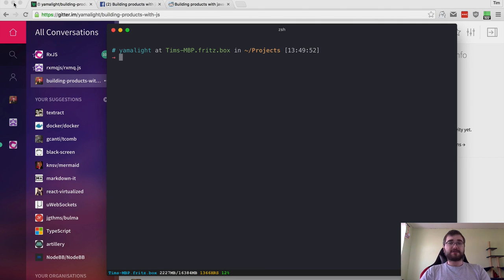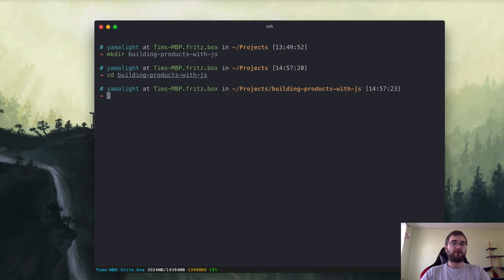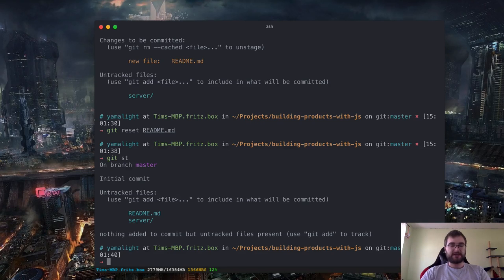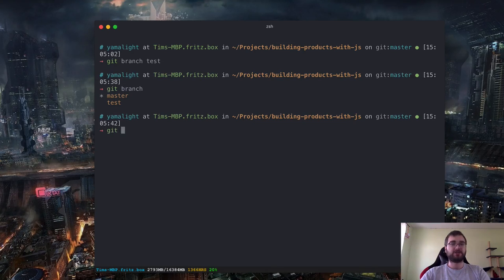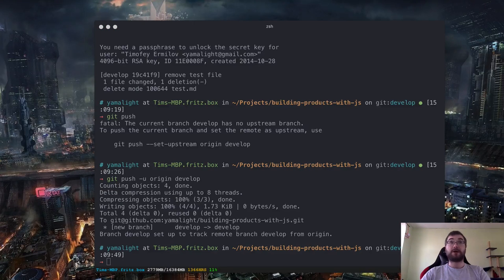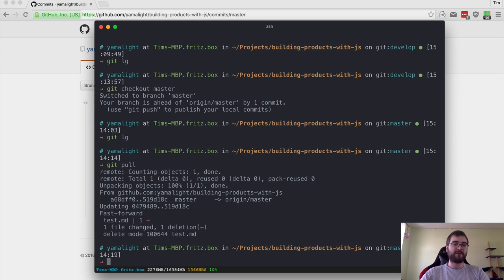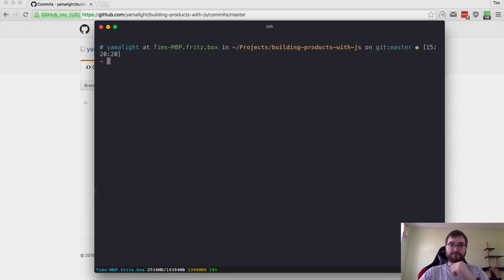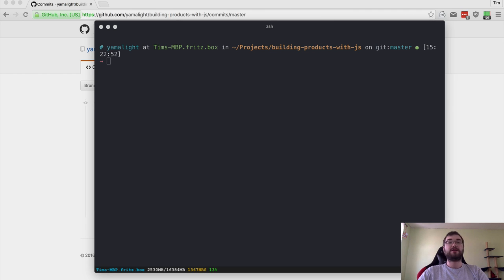Building products with javascript - Part 2 - Project setup & Git intro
This is a second video in series "Building products with javascript".

In this video I discuss general project setup and give a basic introduction to Git.